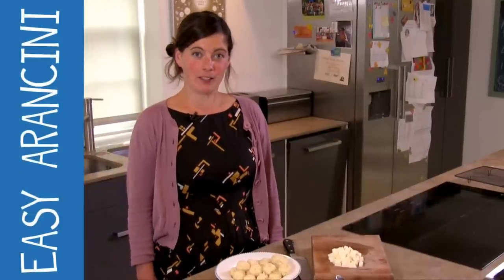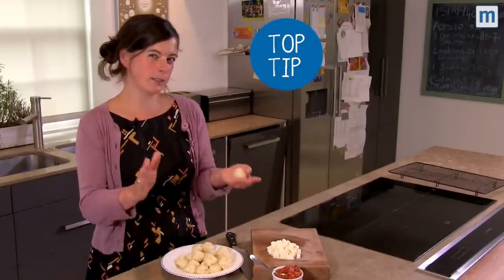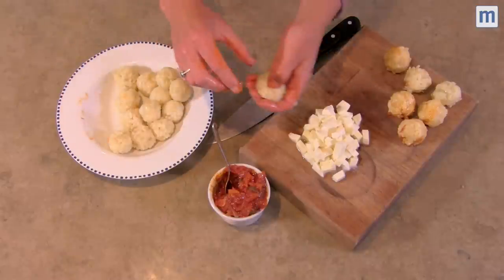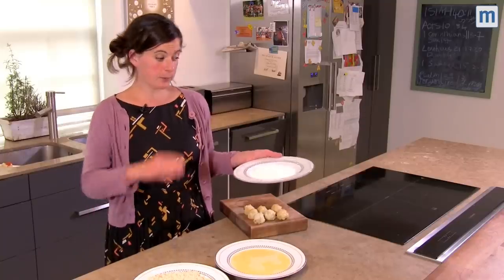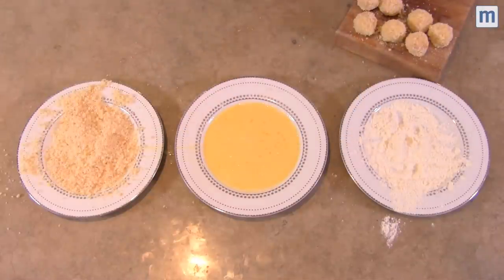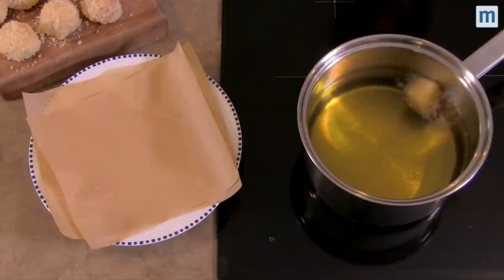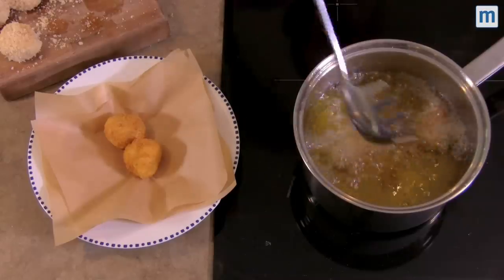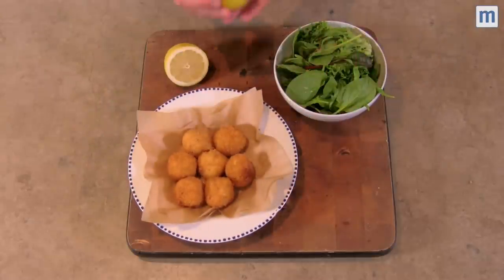Easy-peasy arancini | Claire Thomson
Stuffed risotto balls - or arancini - are not only THE most delicious addition to a summer salad but also the niftiest way to use up old risotto! Claire Thomson on the 5 o'clock apron shows us just how easy it is to do at home; simple roll 'em, stuff 'em with cheese and some pasta sauce, then coat in breadcrumbs and deep-fry until golden. We'll have seconds, please! Full method below.

INGREDIENTS
Any leftover risotto
Tomato passata or pasta sauce
Cubes of mozzarella
Breadcrumbs (plus egg and flour to help with coating!)
Sunflower oil

METHOD
1. Wet your hands - it stops rice from sticking! - and roll your risotto into small ping-pong sized balls.
2. Make an indent, then pop in a cube of mozzarella and some tomato sauce. Gently push together to close over the gap.
3. Roll in flour, then egg, then breadcrumbs.
4. Heat oil in a deep saucepan - little ones need to be out of the kitchen now - until it's hot enough that you can fry a cube of bread golden in 60 seconds. Bung in the arancini balls a couple at a time, for a few minutes, until golden and crisp.

Delicious served with a spritz of lemon and a summer salad - or add them to wraps for a tasty, fresh lunch.